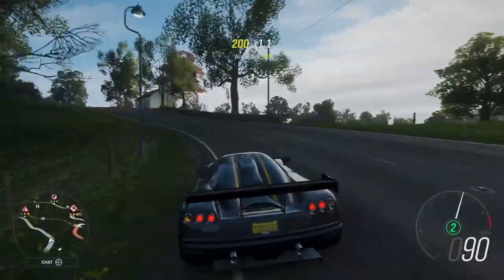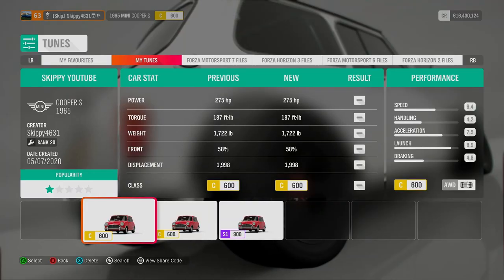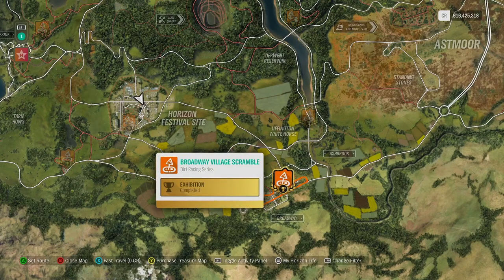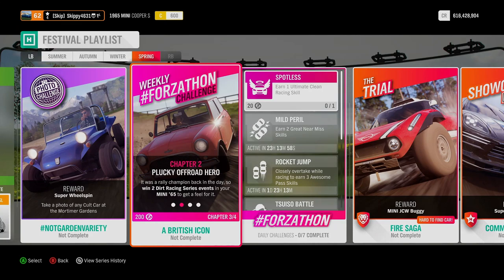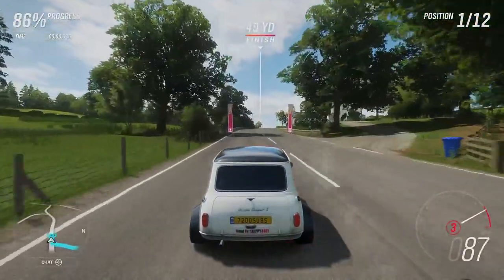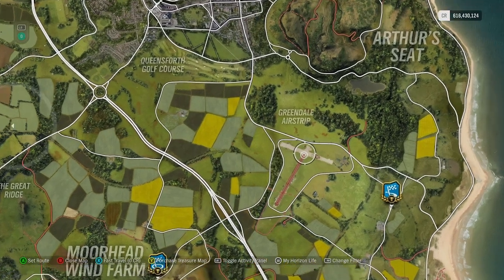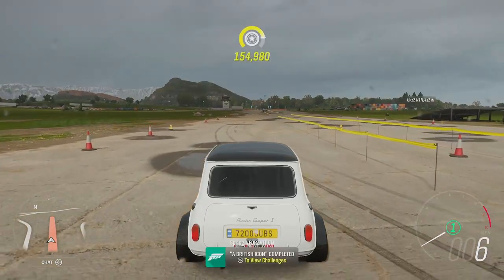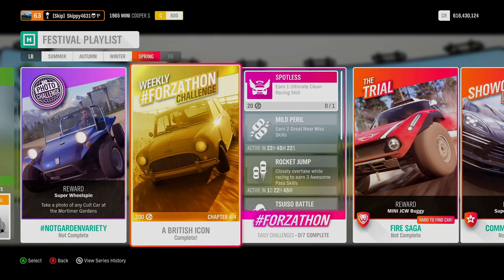FORZA HORIZON 4-HOW TO COMPLETE SPRING FORZATHON CHALLENGES-A BRITISH ICON-200 FORZATHON POINTS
The Spring season for update 25 is here in Forza horizon 4. Todays video is HOW TO COMPLETE the Spring weekly FORZATHON challenges A BRITISH ICON for those all important 200 forzathon points and much needed 15% percent towards the festival playlist. Using the 1965 Mini Cooper S

Challenge 1 - Little car, big personality - Own and drive - 1:18
Challenge 2 - Plucky offroad hero - Win 2 dirt series events - 1:45
Challenge 3 - Asphalt champion - Win 2 Road series events - 3:25
Challenge 4 - Runner bean - Earn a total of 75,000 skill score - 4:58

Car used/share codes for tunes -
1965 Mini Cooper S - SC - 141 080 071
Races used
Dirt race - Broadway village scramble - SC - 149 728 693
Road race - Greendale club circuit - SC - 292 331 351